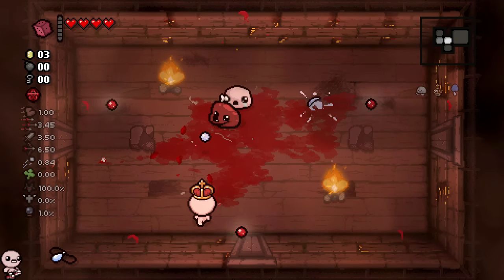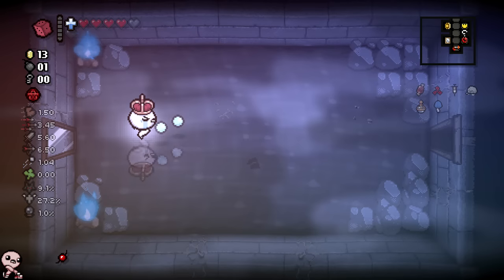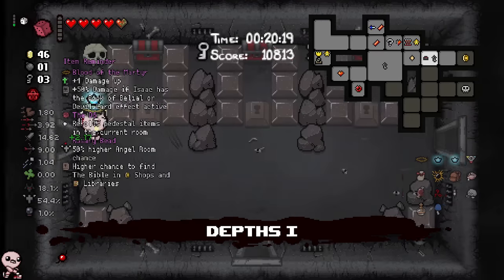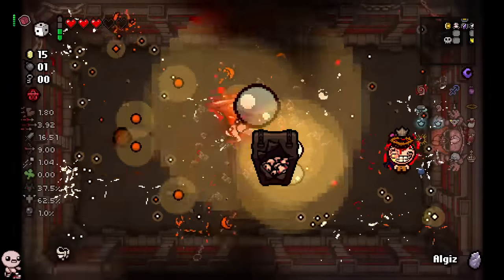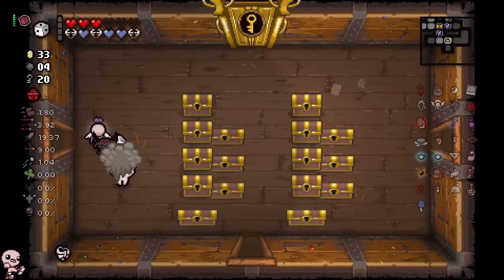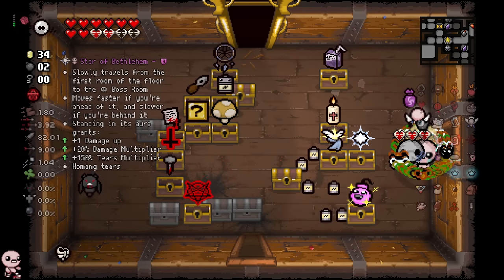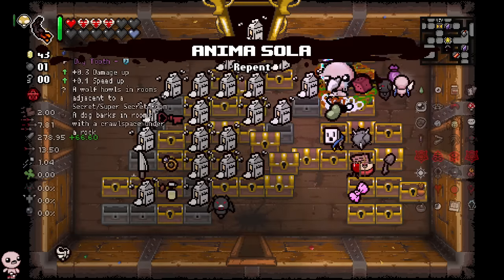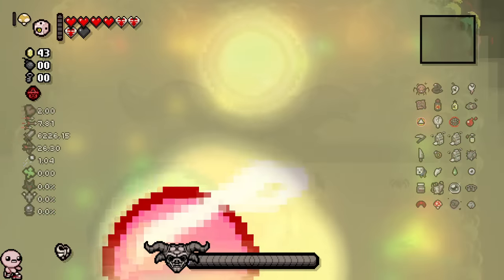Rock Bottom Be Like:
the greatest most damage ever isaac run in the history of isaac